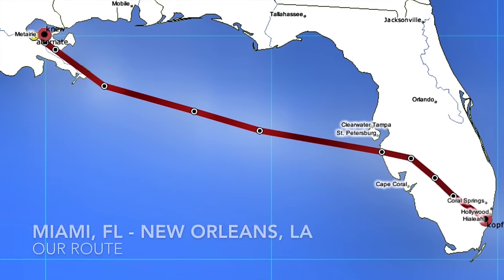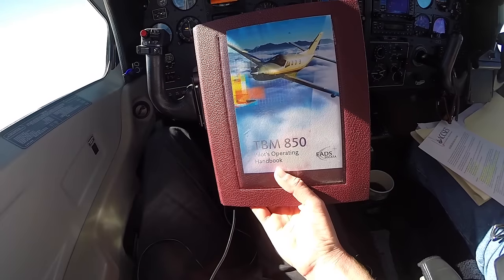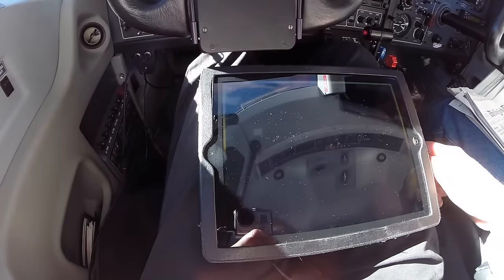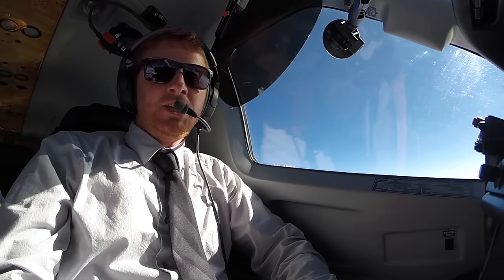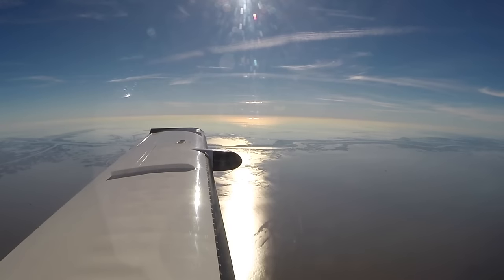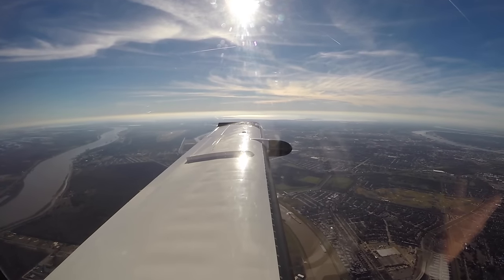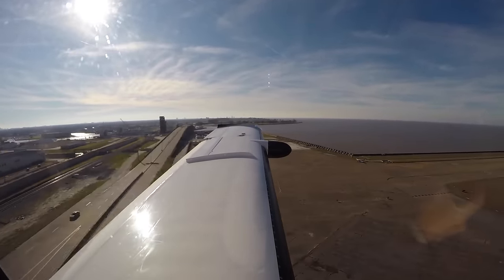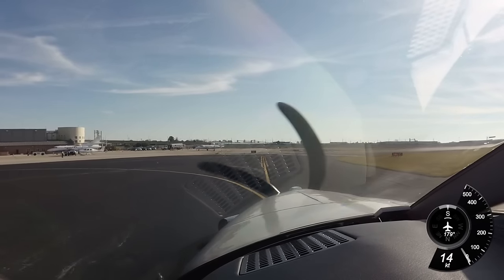Flight VLOG - Crossing the Gulf of Mexico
Join me on this IFR flight from Miami, FL to New Orleans, LA in the TBM850.

A BIG thank you to all my Patrons. I thank you for any support.

Pilot Life and what its like being a pilot.